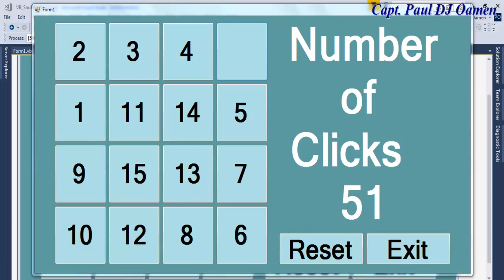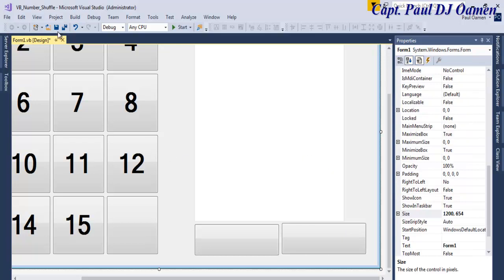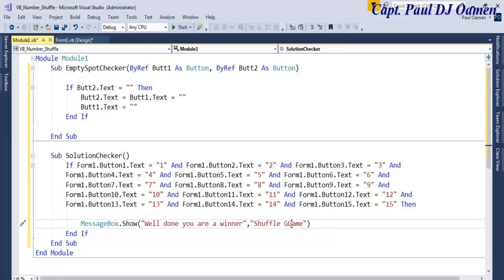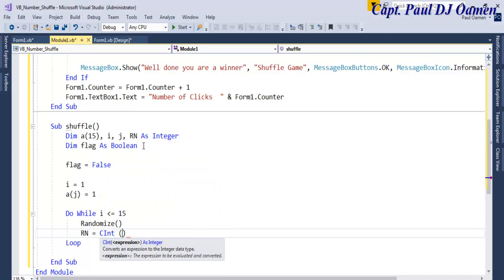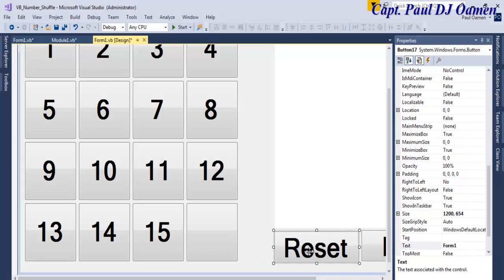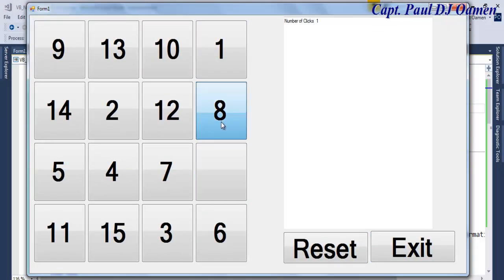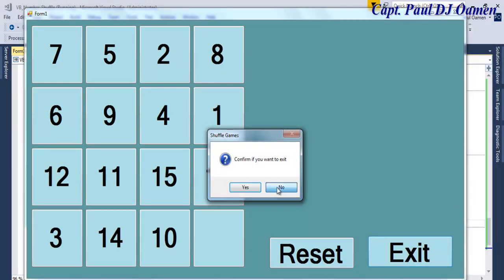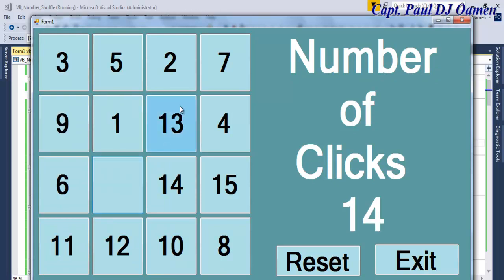How to Create a Puzzle Game in Visual Basic .NET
How to Create a Number Shuffle Game in Visual Basic.Net, using Module, Randomize, Functions and Do While Loop.